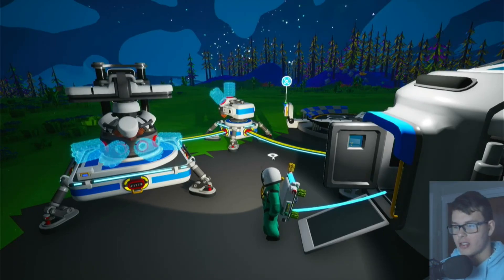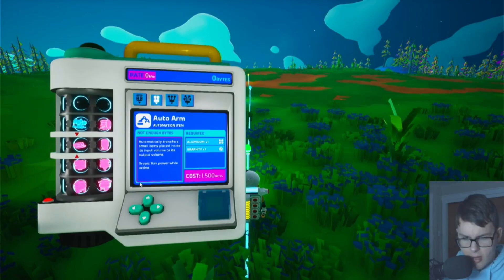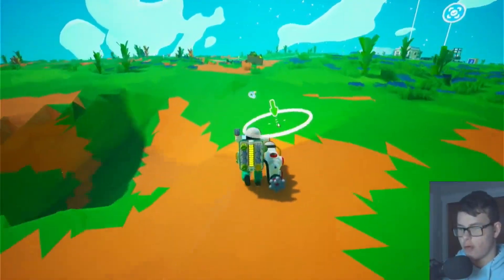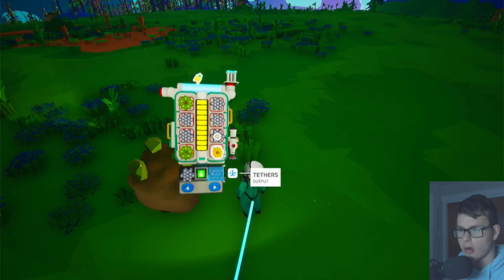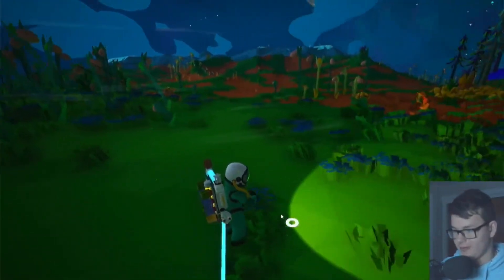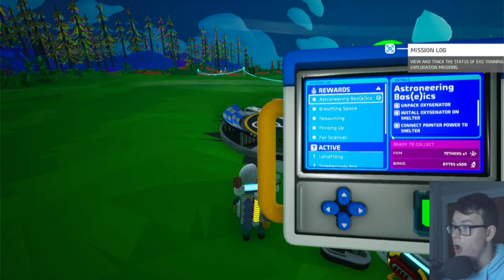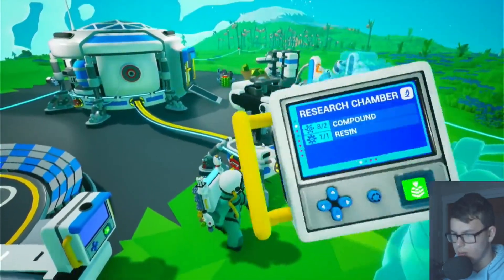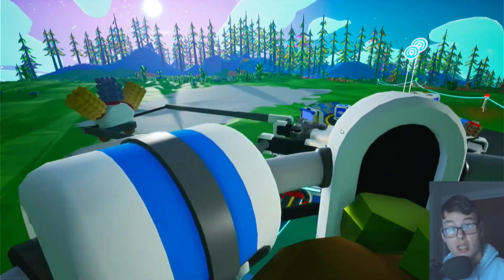Building Dis Fiery Boiii | Astroneer #2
Thanks!